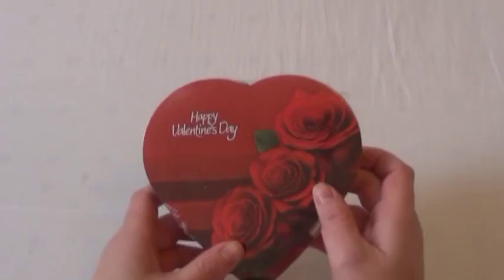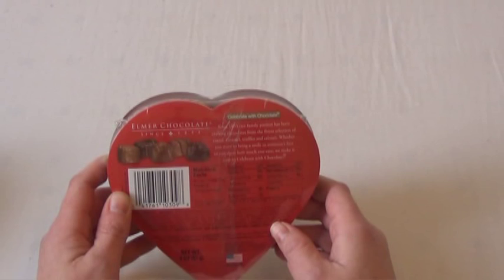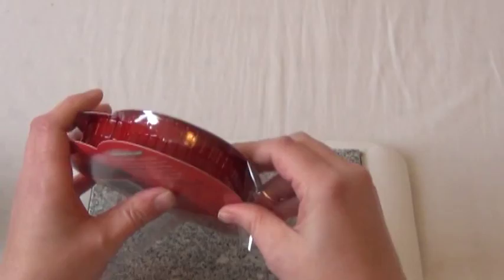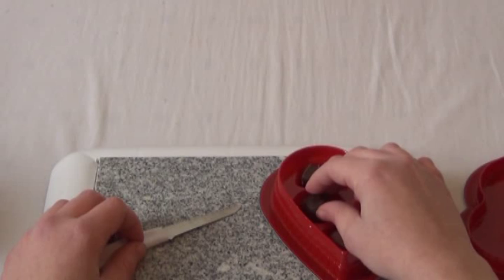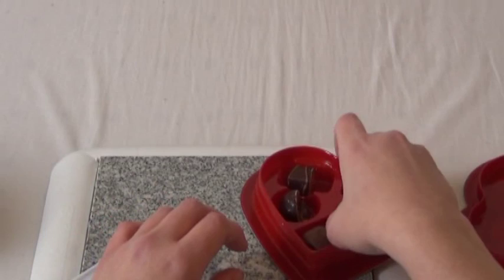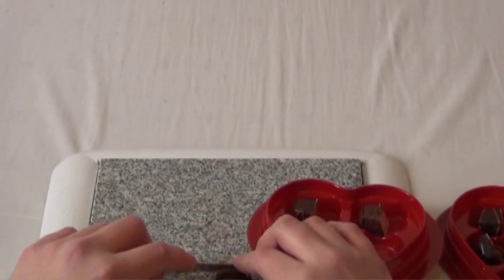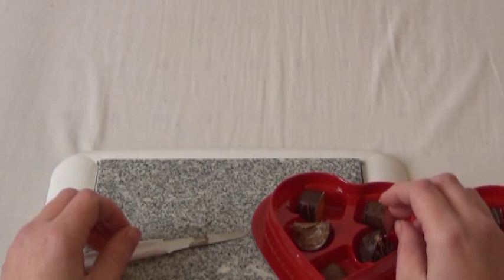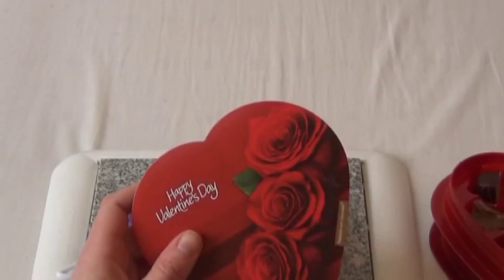The Foodie Review: Dollar Tree Chocolates Valentine's Edition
Would a true foodie even walk into a Dollar Tree to purchase food, much less give it to a loved one? I never considered The Dollar Tree a viable place to purchase food, but then again I wondered if I am leaving out an entire food group. I promised my skeptical self a long time ago that I would not leave any food group untried.